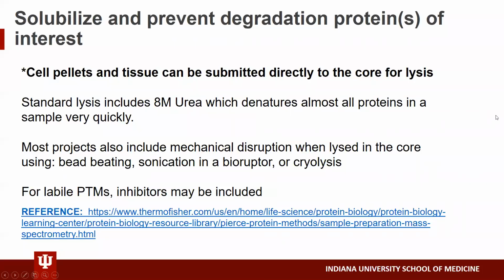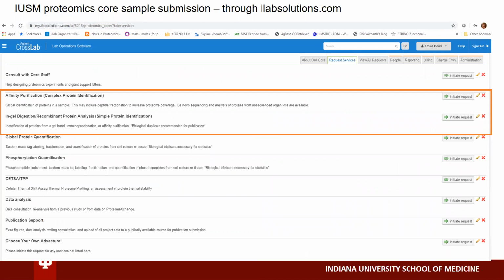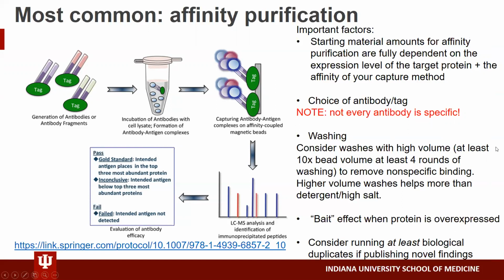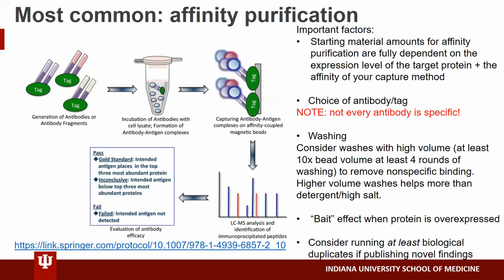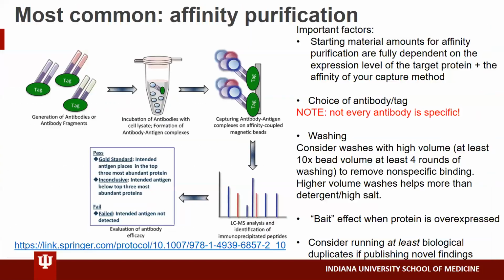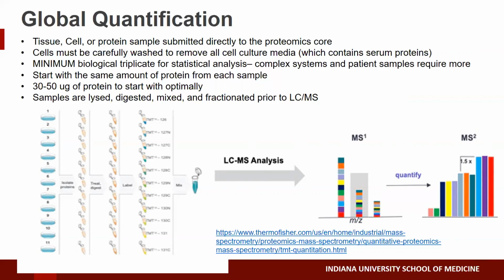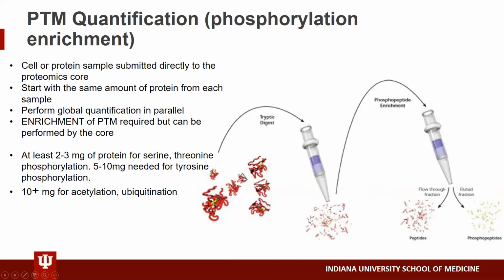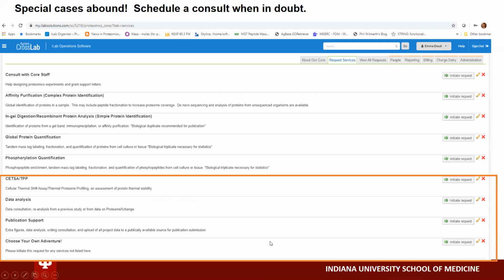B4B: Module 8 - General Sample Recommendations